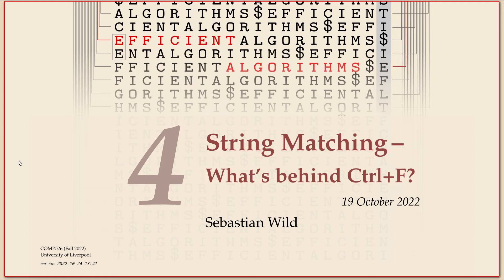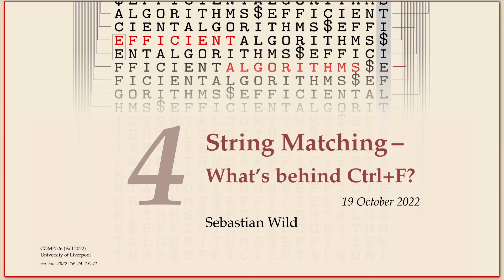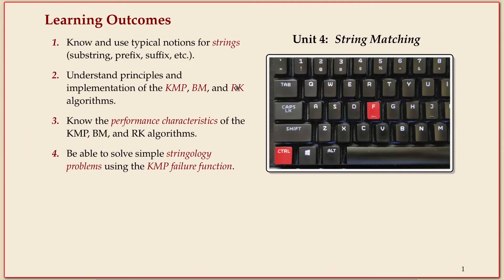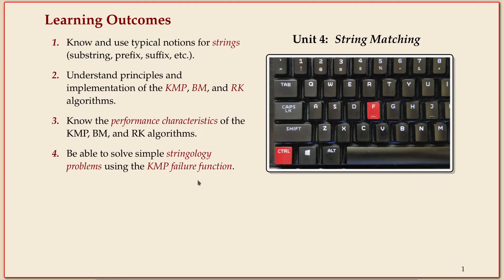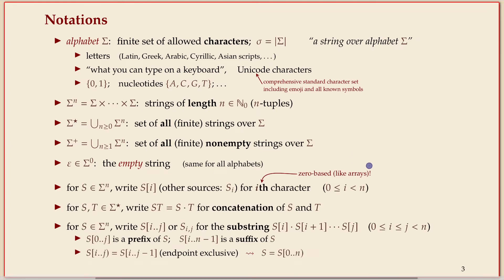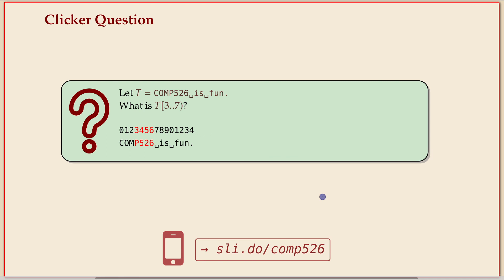COMP526 (Fall 2022) 4-1 §4.1 Introduction to strings and string matching